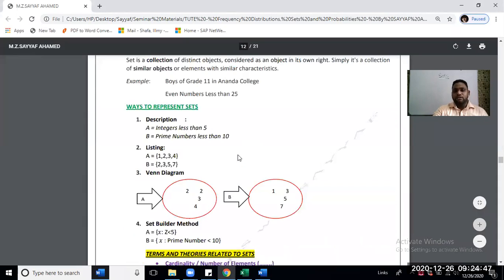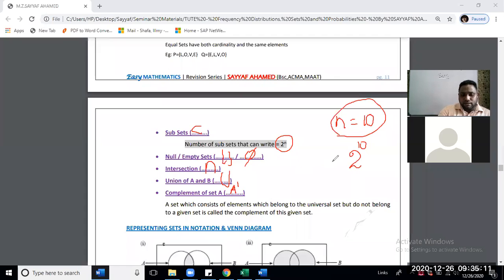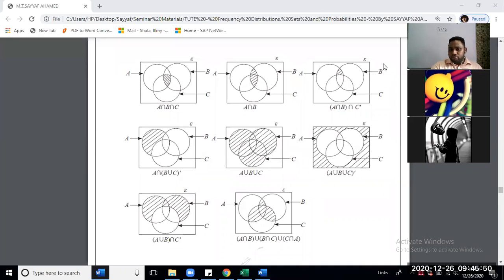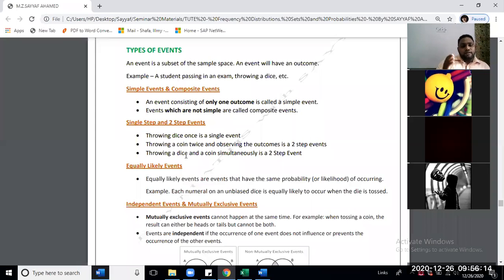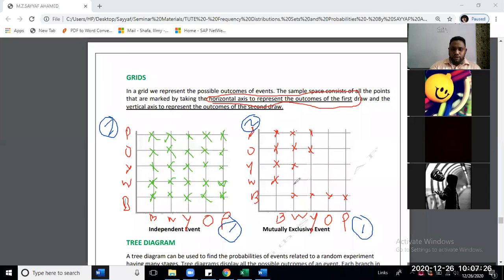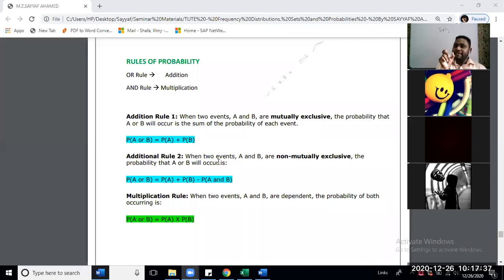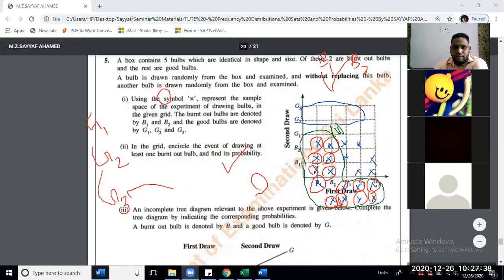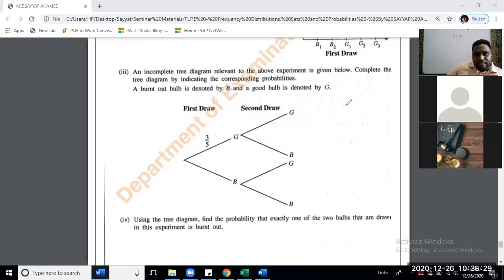O Level Maths Sets & Probabilities Sayyaf Ahamed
G.C.E O/L Revision Series with Sayyaf Ahamed
Topic Discussed in this Video - Sets and Probabilities